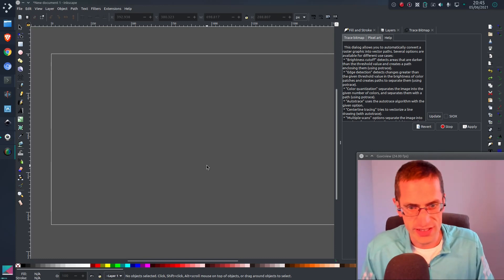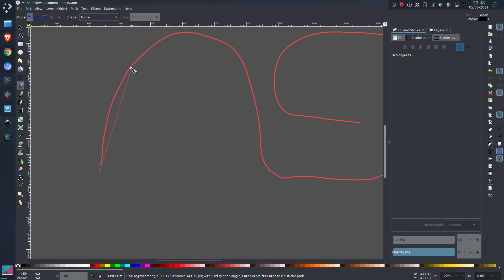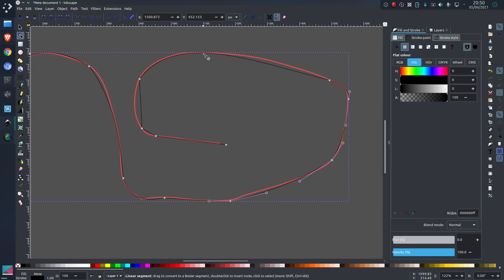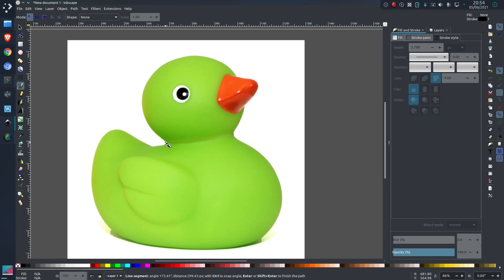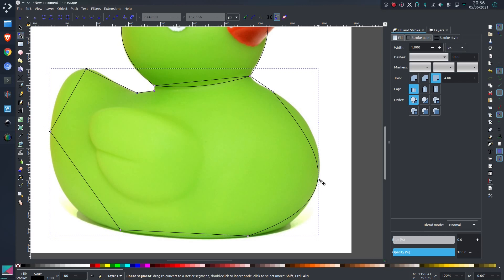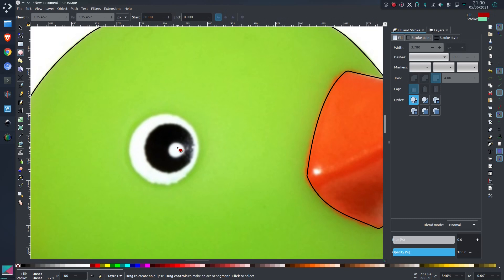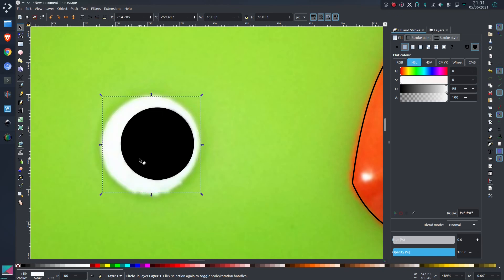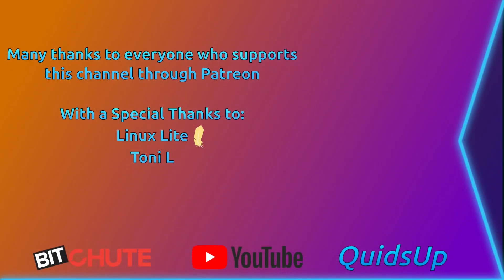Inkscape Tutorial: Image Tracing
Theory of how to do manual tracing in Inkscape using the path tool and a demonstration of tracing out an image.